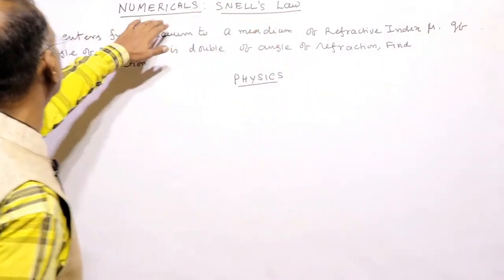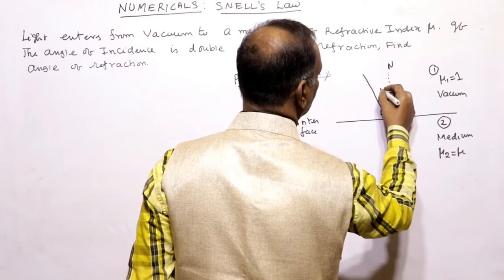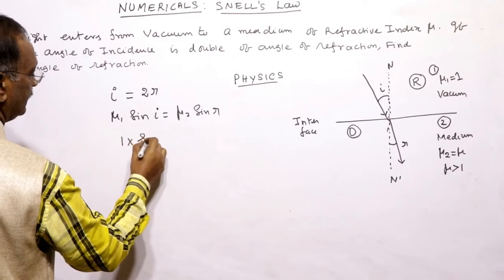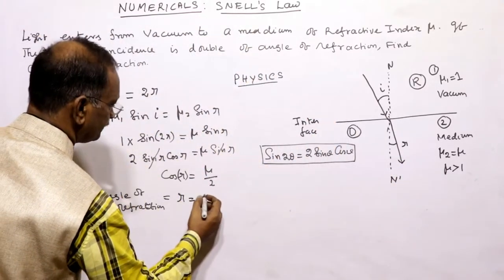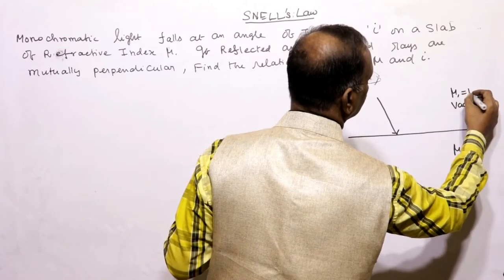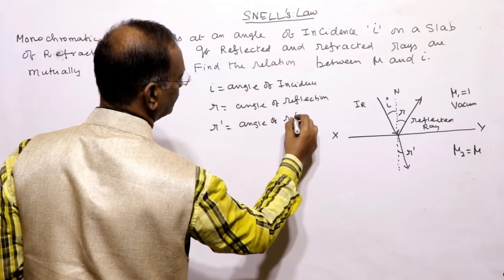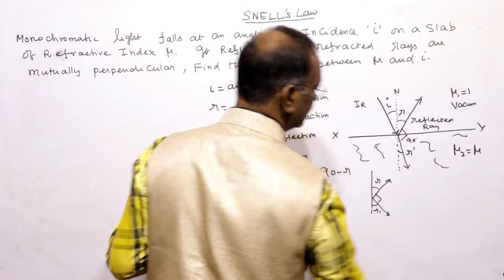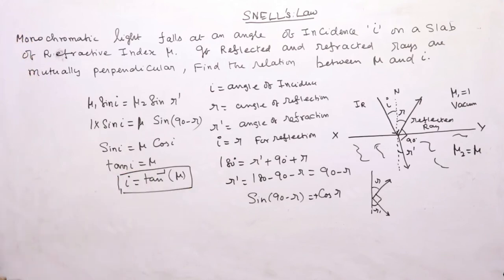21 RAY OPTICS NUMERICALS ON SNELL'S LAW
Topic discussed: Numerical based on Refraction and Snell’s law